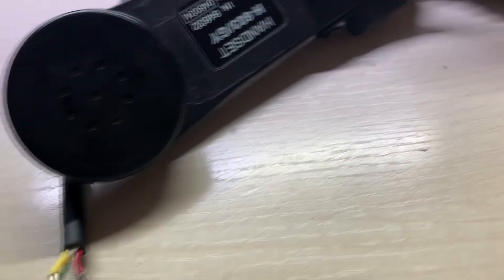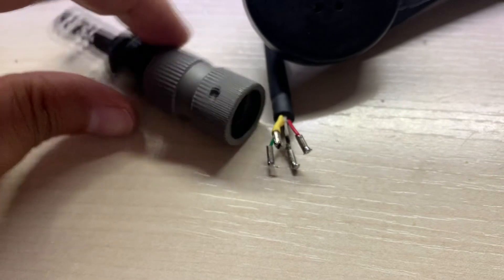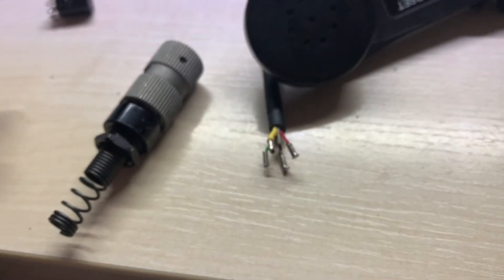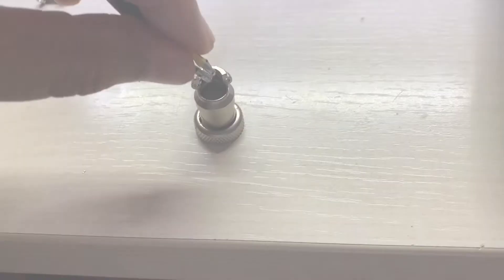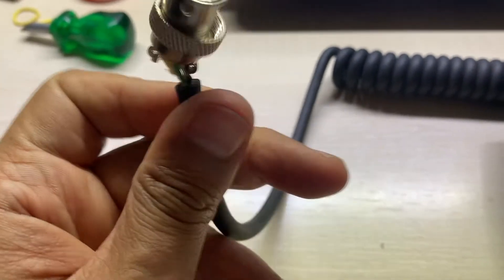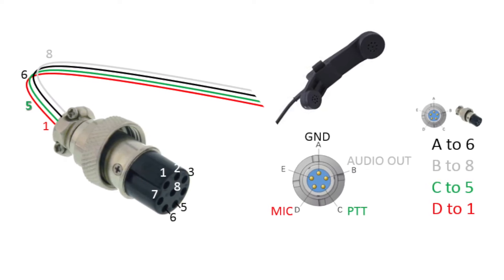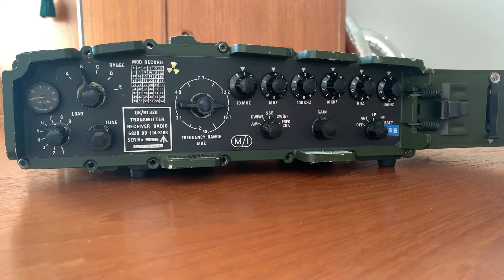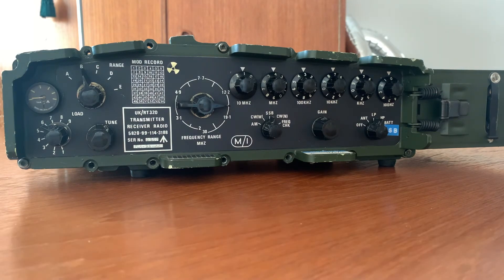H250 military handheld on your IC-7200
Any help is welcome. More videos to come

This is a quick video to show you how to adapt a military H250 or similar handheld to be used on a IC-7200 transceiver.
All you need is a 8 pin Foster type connector and some soldering skills.

No capacitor or preamplifier is needed. This H250 has a dynamic microphone, you may need to adjust mic gain. I think it works ok from 20 to 70 gain.